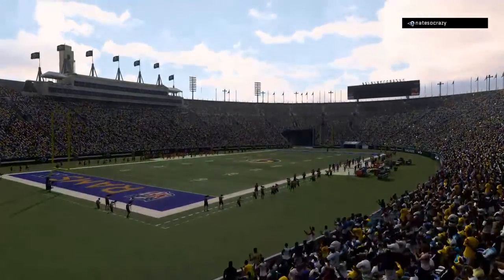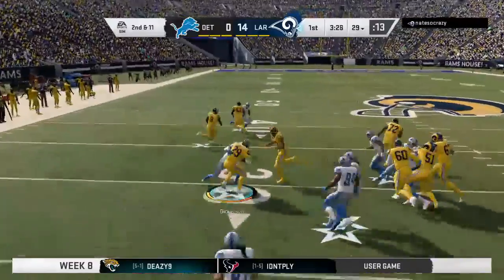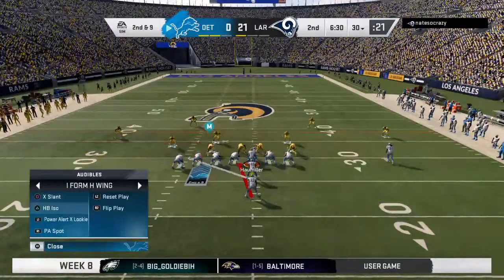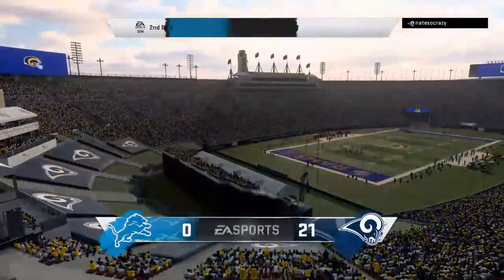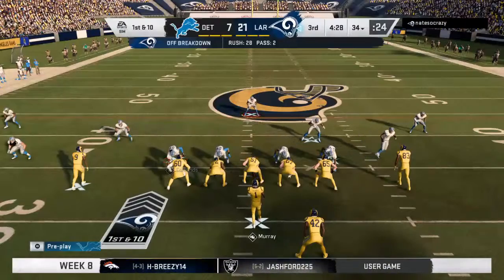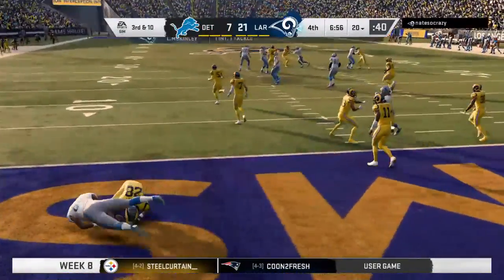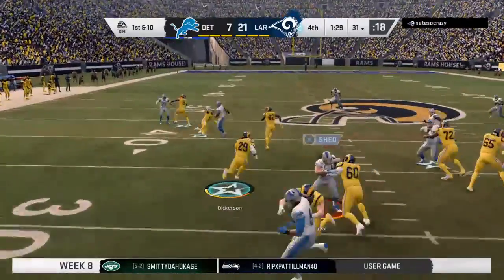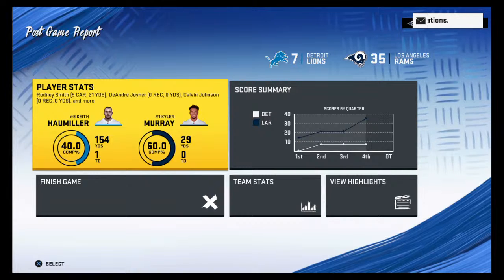ashhtre_'s Live PS4 Broadcast